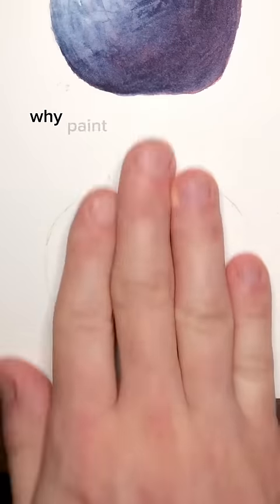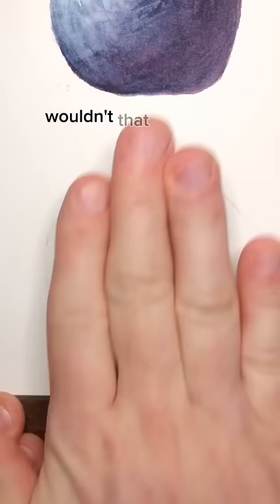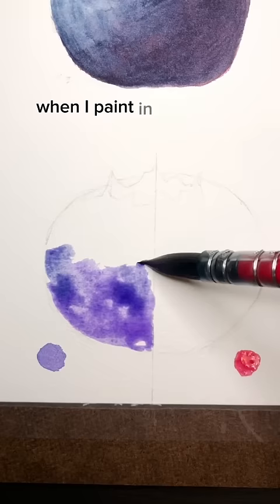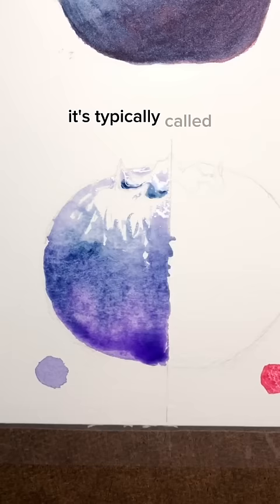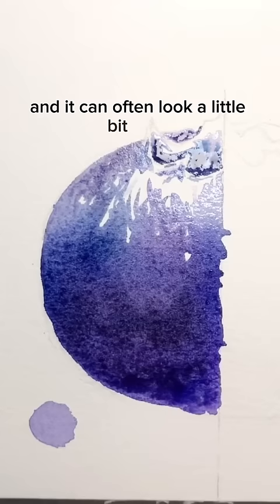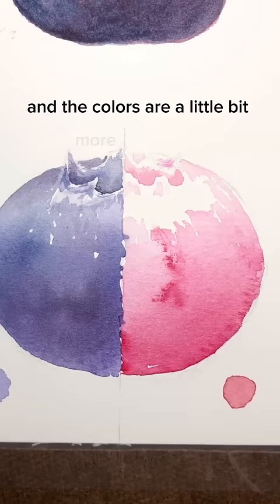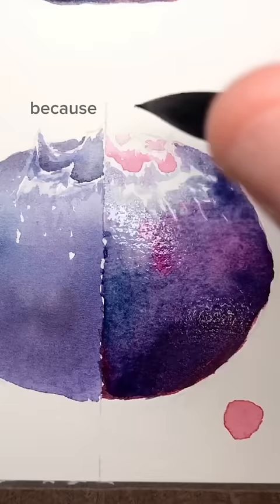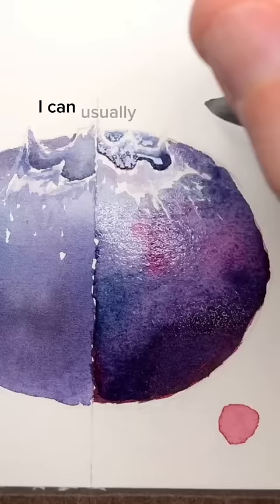Alla prima watercolor vs layering